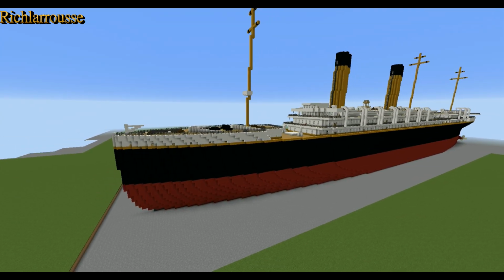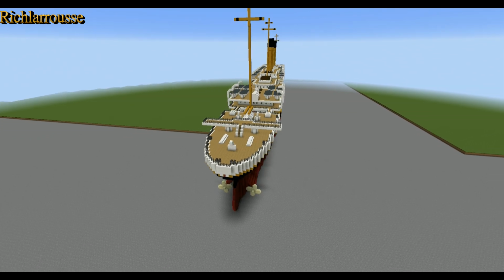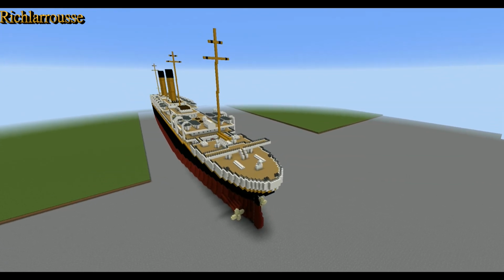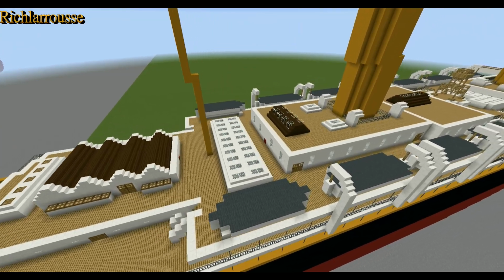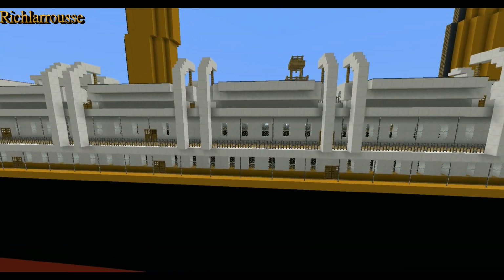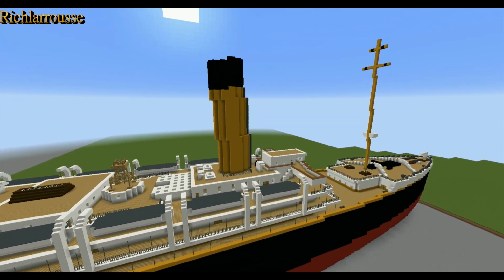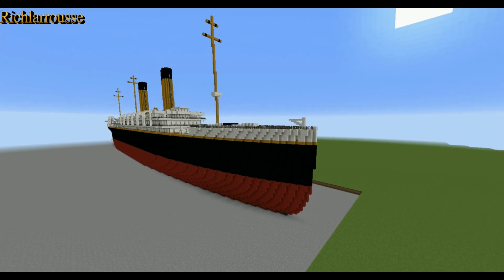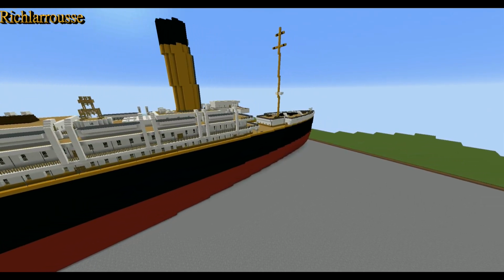Minecraft RMS Oceanic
My Video Preview of the White Star Liner RMS Oceanic

Built by me Richlarrousse

RMS Oceanic was a transatlantic ocean liner built for the White Star Line. She sailed on her maiden voyage on 6 September 1899 and was the largest ship in the world until 1901. At the outbreak of World War I she was converted to an armed merchant cruiser. On 8 August 1914 she was commissioned into Royal Navy service.

On 25 August 1914, the newly designated HMS Oceanic departed Southampton to patrol the waters from the North Scottish mainland to the Faroes. On 8 September she ran aground and was wrecked off the island of Foula, near the Shetland Islands.

Richlarrousse
2018